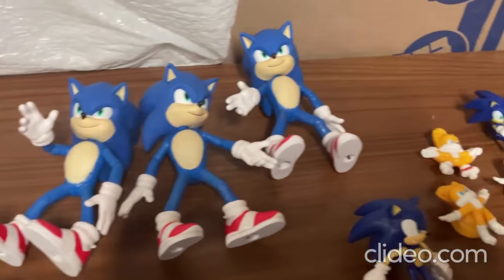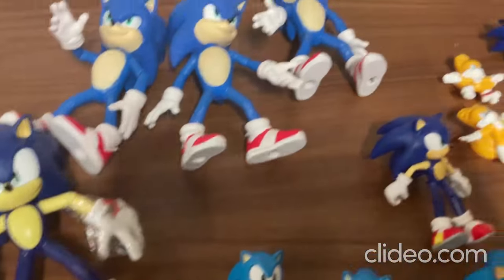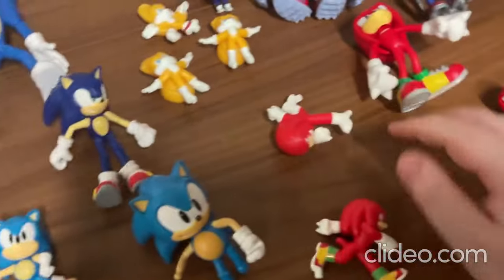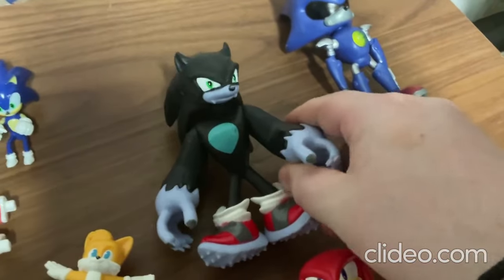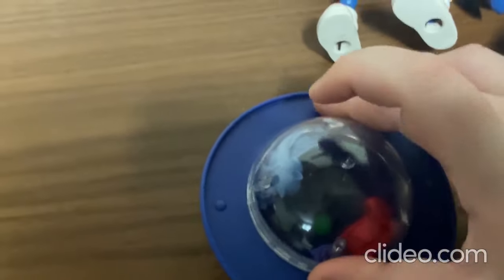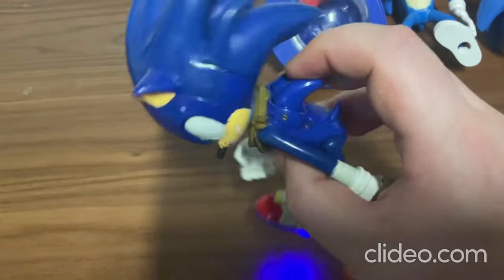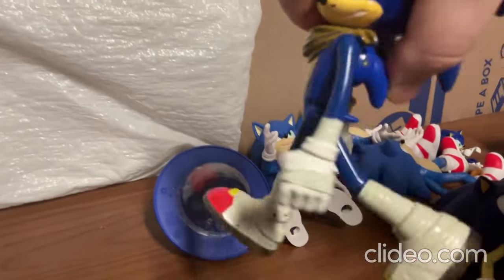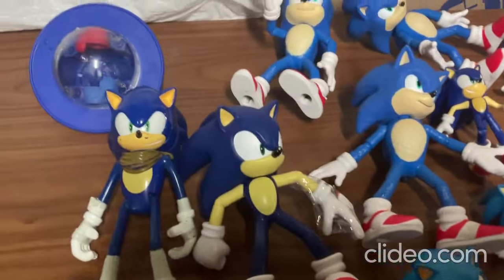My really cool Sonic the Hedgehog toy's! I got a NEW Sonic toy!